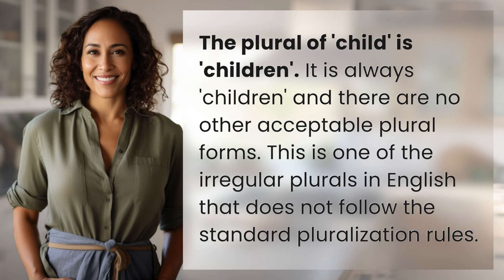What is the plural of 'child'? Is it always 'children'?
Child to Children: The Irregular Plural Rule 👉 Child Plural Rule 👉 Discover why the plural of 'child' is always 'children' and breaks the standard pluralization rules in English.

Laura S. Harris (2024, May 20.) What is the plural of 'child'? Is it always 'children'?
    🌐 AskAbout.video